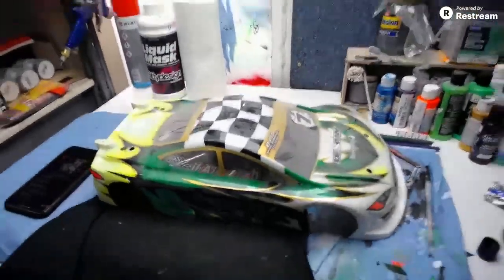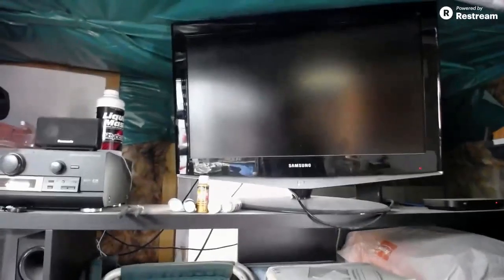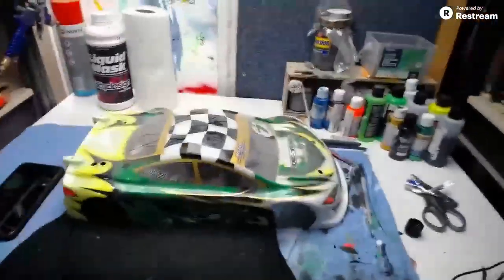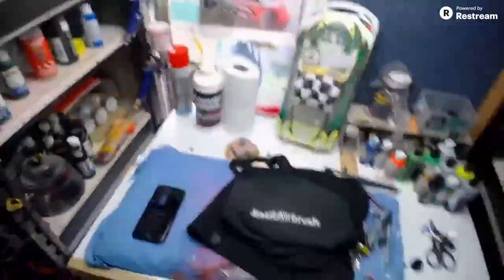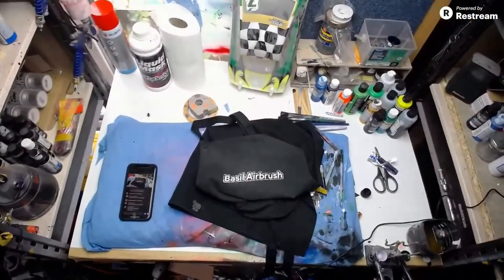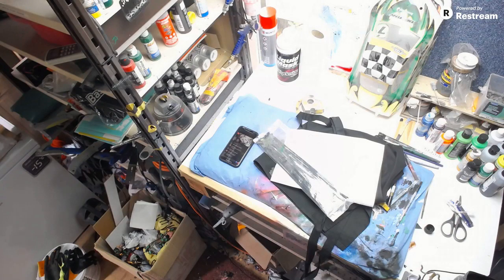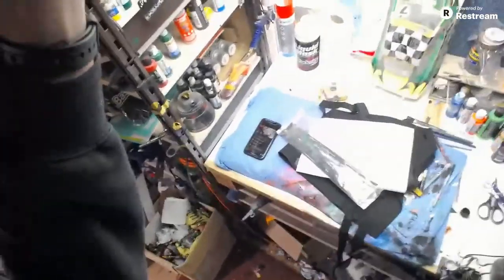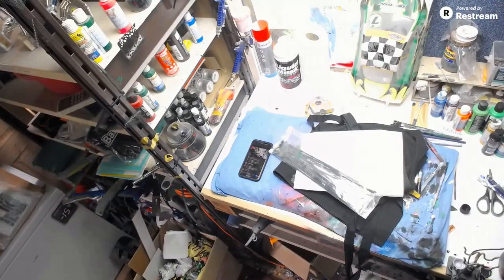Basil Airbrush Live Stream